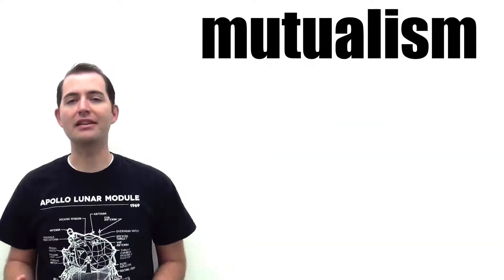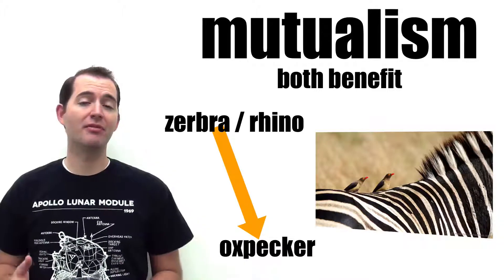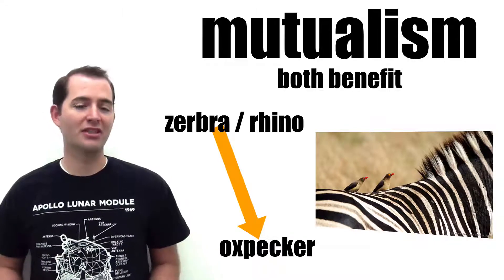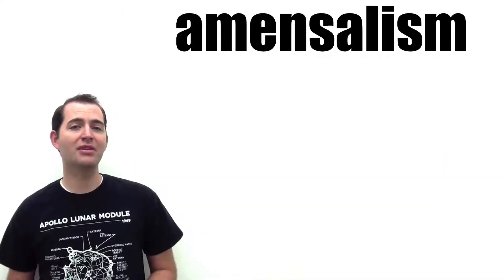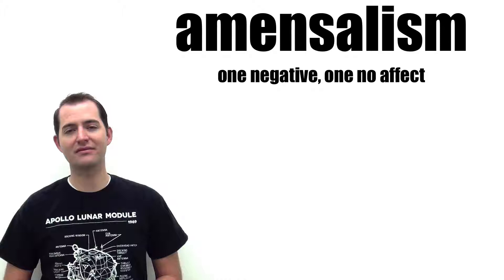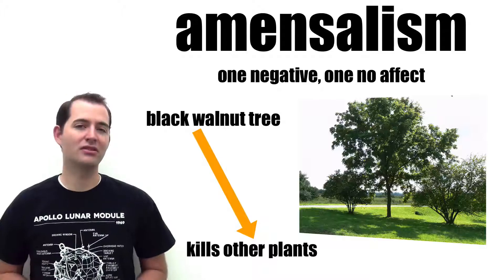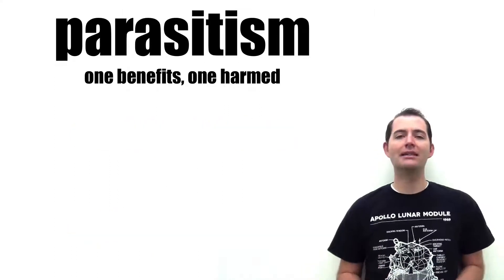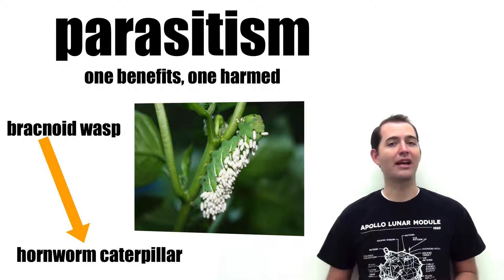Types of Symbiosis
Introduction and examples of four classifications of symbiosis; mutualism, commensalism, amensalism, and parasitism.